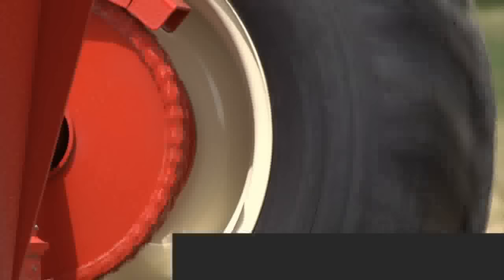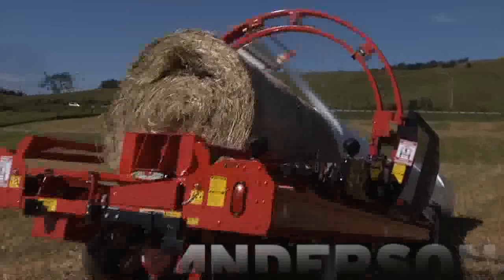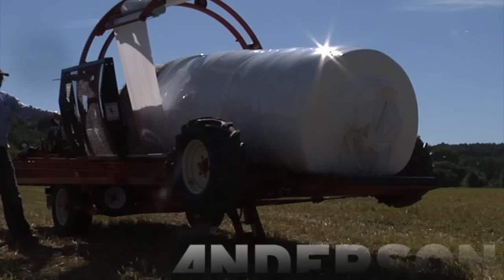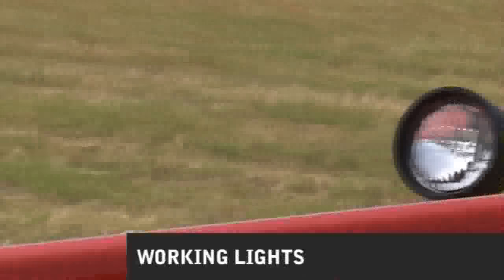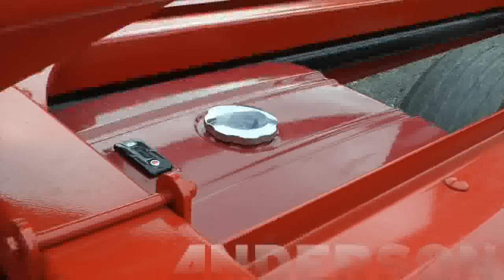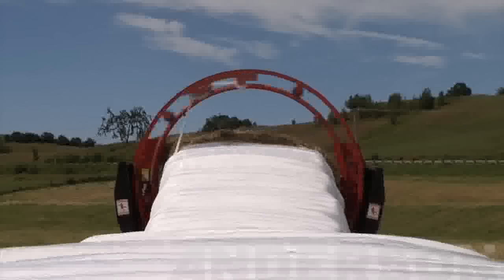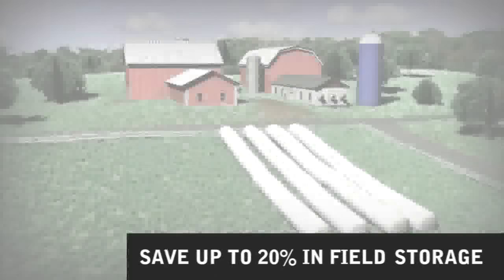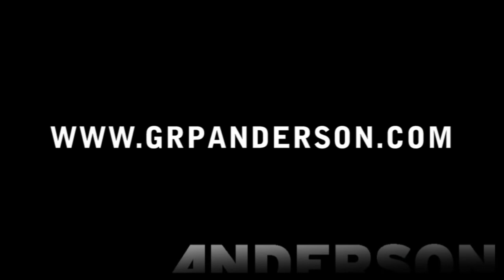ANDERSON INLINE WRAPPER SERIES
Anderson inline wrapper series. See why farmers are choosing Anderson when it's time to wrap their profit for the year. Anderson is also proud to introduce the all new and patented "Xtractor" features, and the "Auto-Pilot" which will save you time and effort.
Is there something better then running Anderson? Yes, making profit out of it!